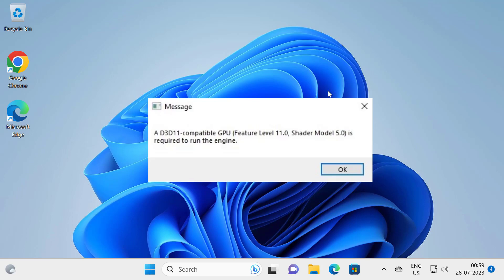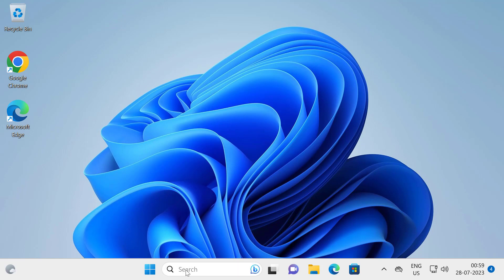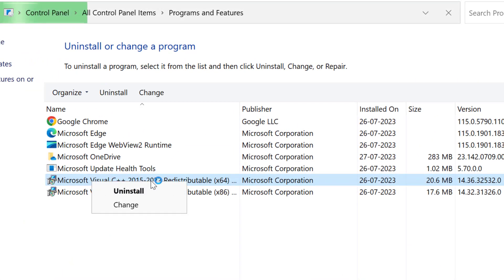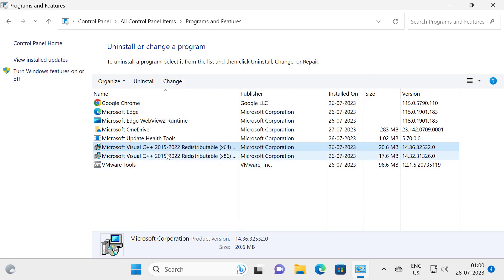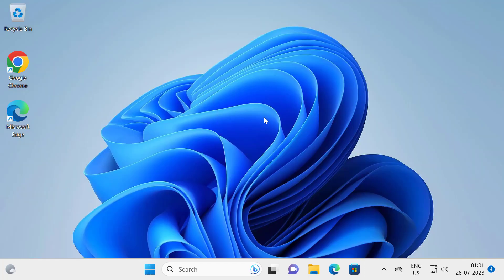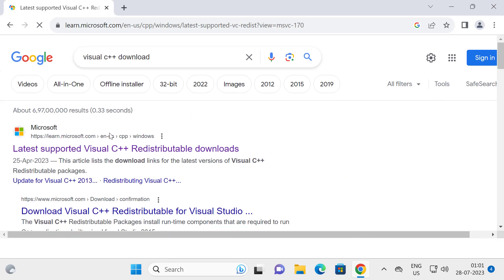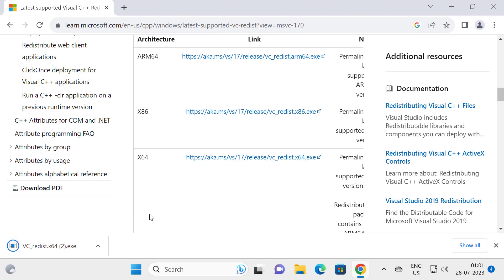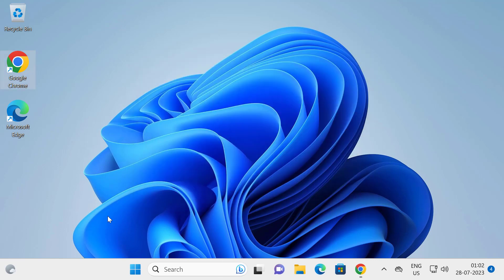How To Fix A D3D11 Compatible GPU Is Required to Run the Engine (2 Minutes FIXED)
*When you try to launch or start your favorite game like Fortnite on your Windows 11 or Windows 10 gaming computer, you may get the error message A D3D11-compatible GPU (Feature Level 11.0, Shader Model 5.0) is required to run the engine.

Issues addressed in this tutorial:
a d3d11 compatible GPU is required to run the engine